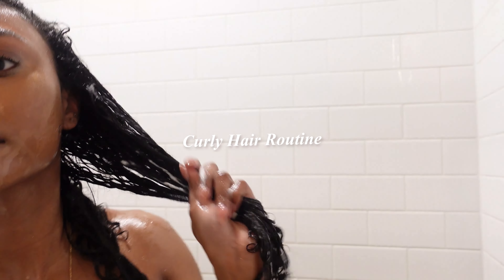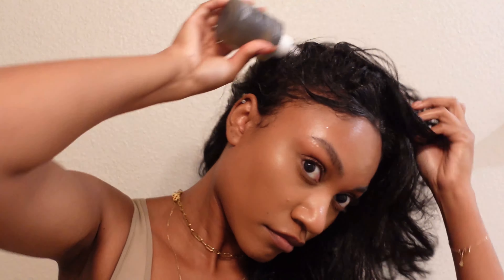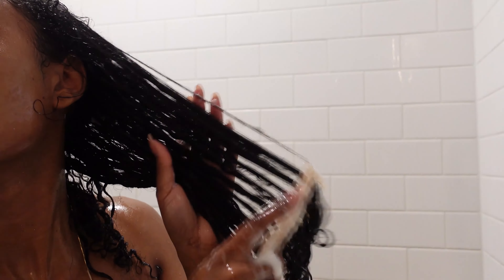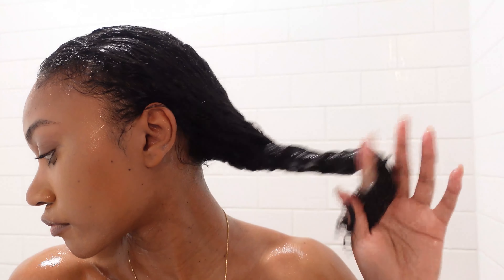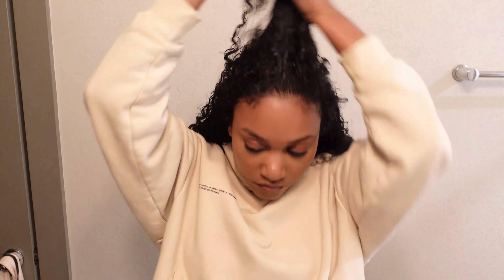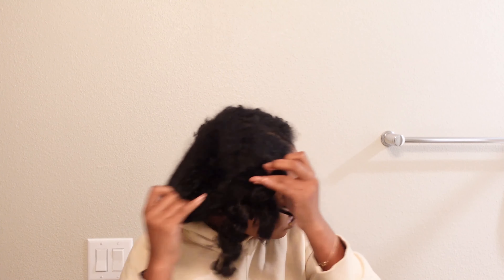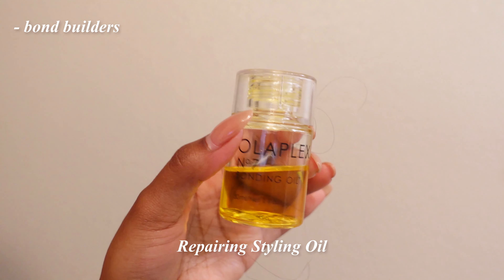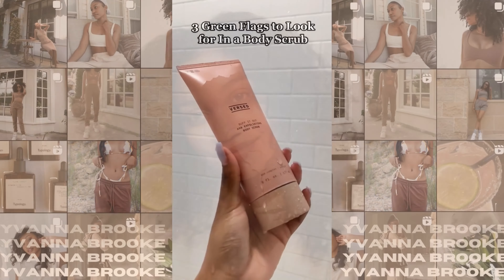Wash Day Routine 2023 | Easy Curly Hair Routine | 3C Curls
* Discounts and Codes *
OLAPLEX: YVANNABROOKE "free Nº.0 + Nº.3 starter kit ($16 Value) with their $50+ order"

Wash Day Products Used
Scalp Detox
Shower Phone Holder